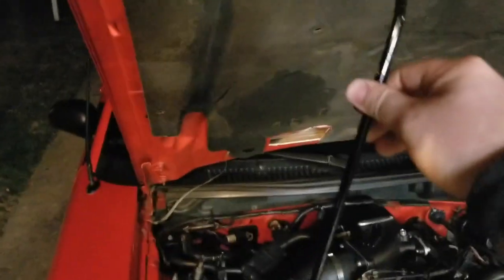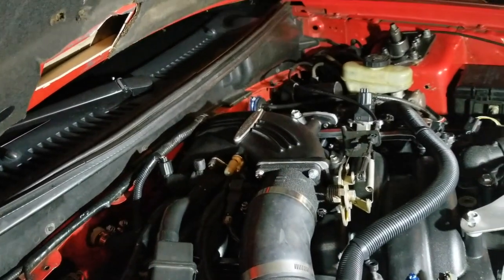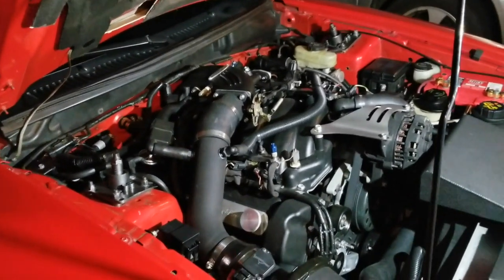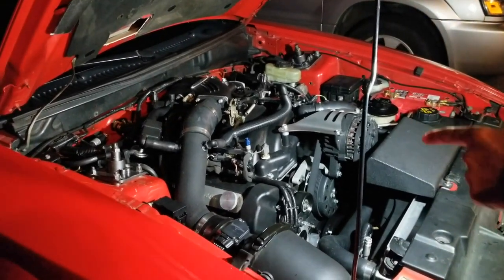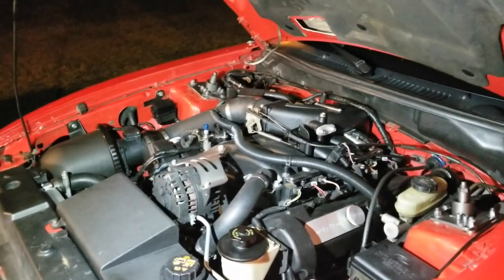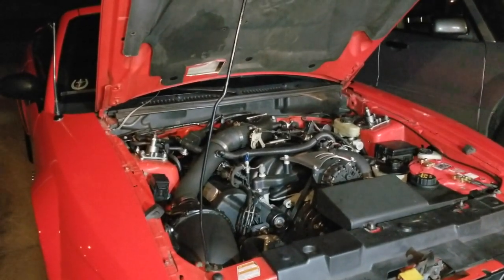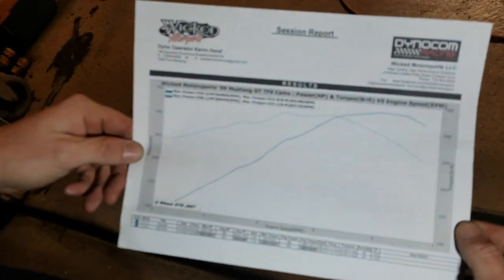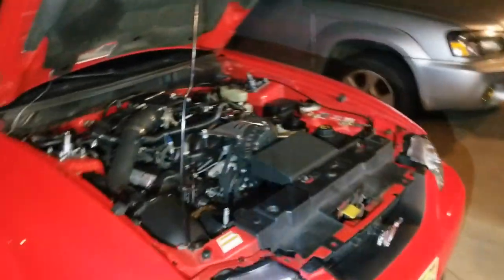2V Mustang GT FBO H/C Feature and a Race vs a 5.0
Full bolt-on Heads/Cams Max Effort 2V Channel Review after a Major Overhaul. Nick Explains Why he went from a Built Bottom End made for boost back to a Stock Bottom End.